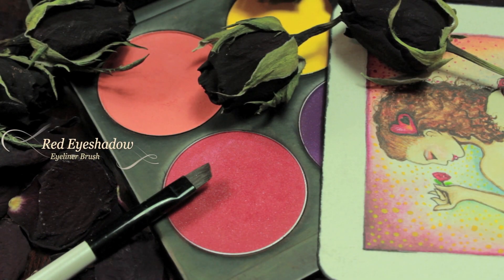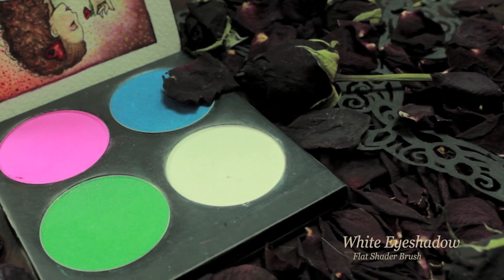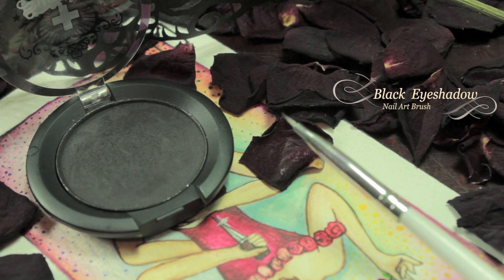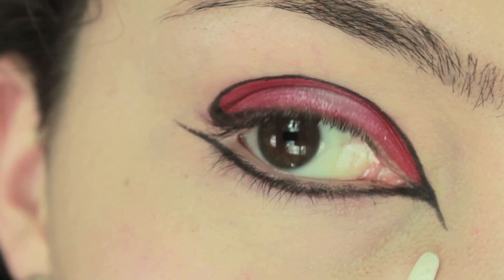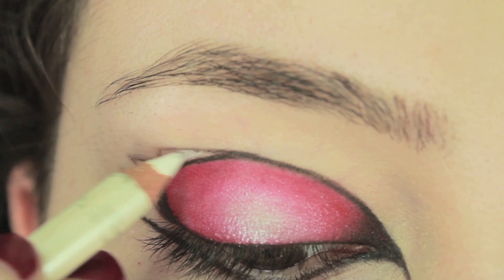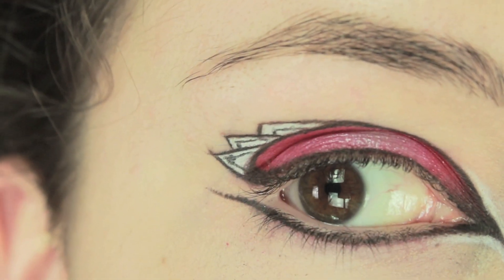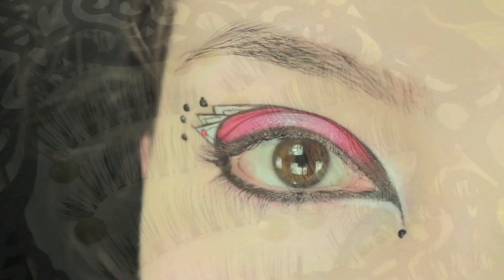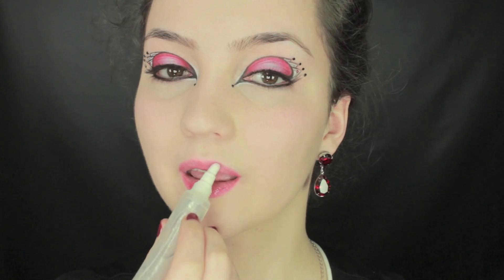Queen of Hearts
Yes I made the mask and I have free templates for it on my blog so you can make it too:)

What I used:

For my face:

-BB Cream (**)

-Must of the shader brushes I used in this video are from the blush Professional Set (*) (**)

-Nail art brush (**)

-Royal Lash Glue (**)

-Flase Lashes